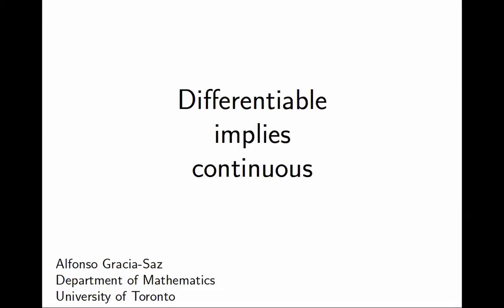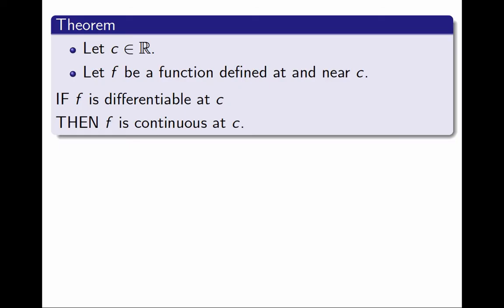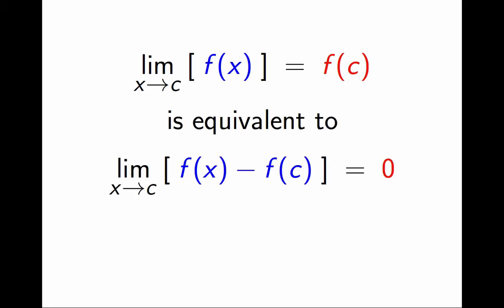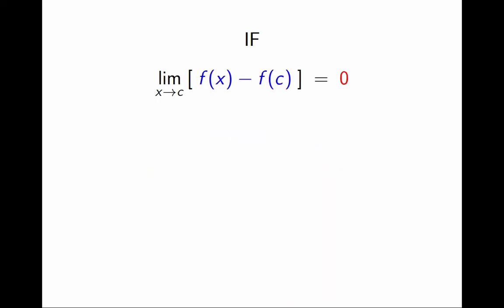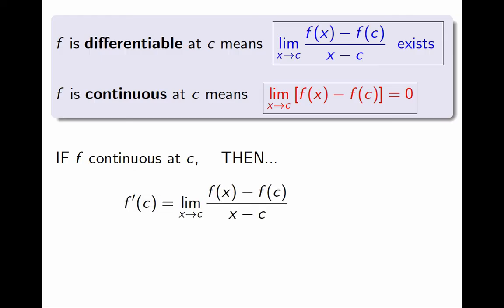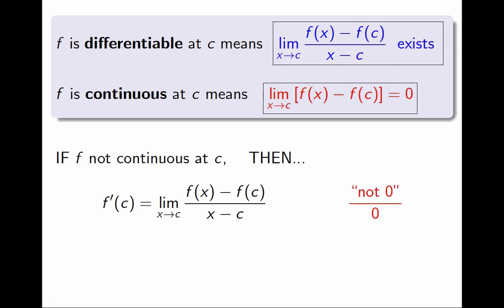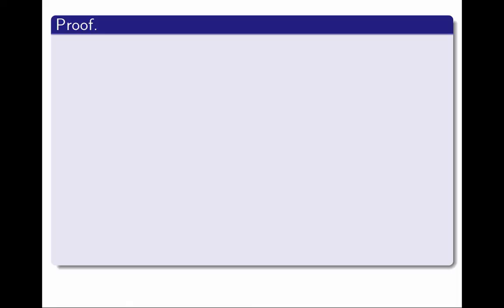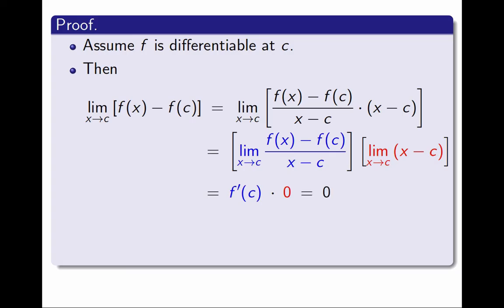3.5 Differentiable implies continuous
Every differentiable function is continuous.  Here is how to prove it.

00:00 Theorem and definitions
00:51 Alternative definition of continuity
01:47 Discussion
02:56 Proof